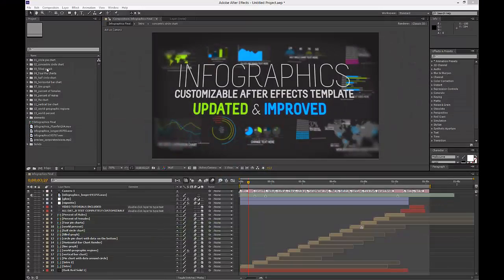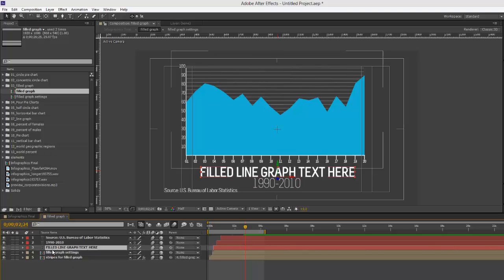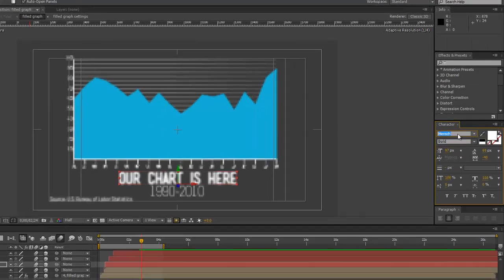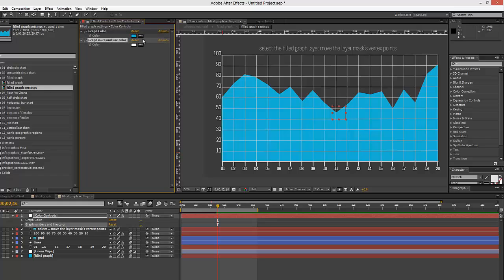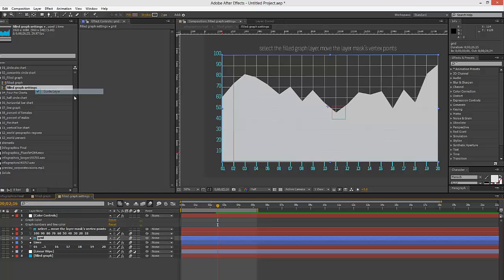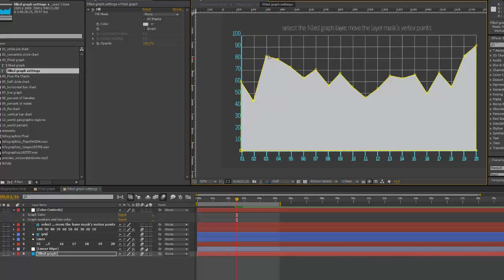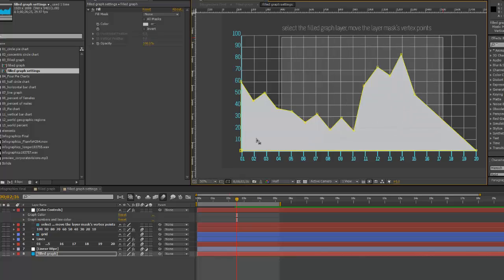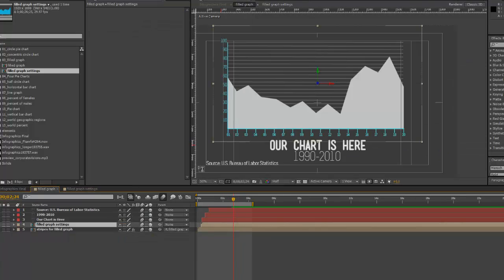Infographics After Effects Template- Filled Line Graph Chart tutorial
A tutorial on how to change the data, colors, and text in the Filled Line Graph composition in the Infographics After Effects template by FluxVFX